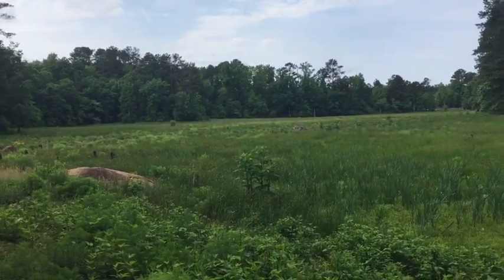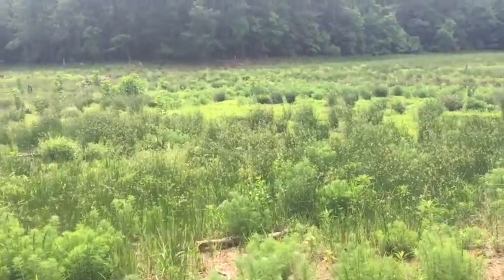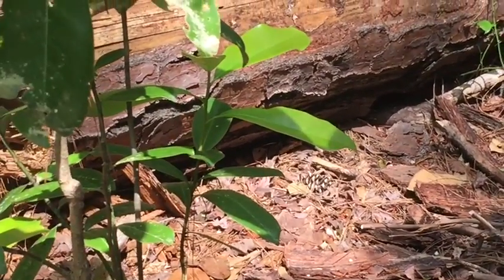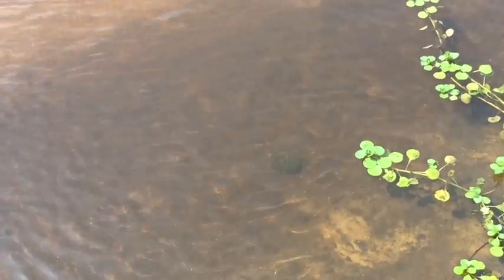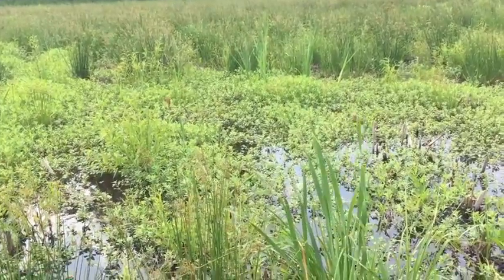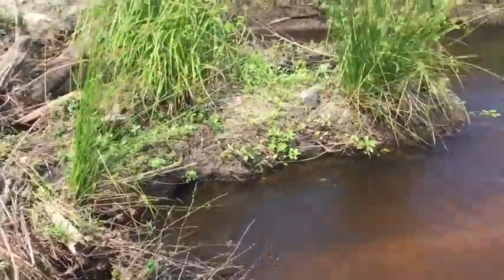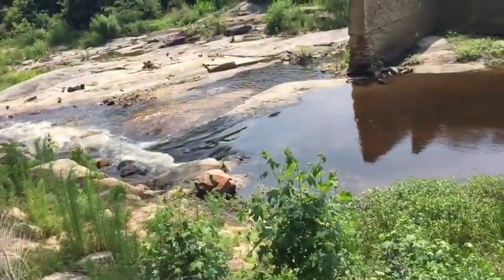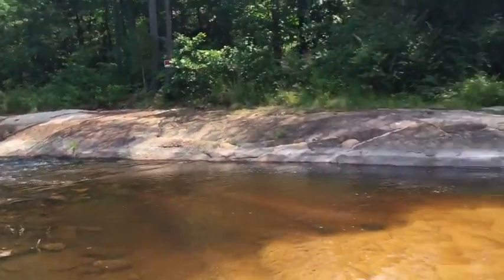Exploring An Epic Creek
In this video I go on an epic adventure around a creek.